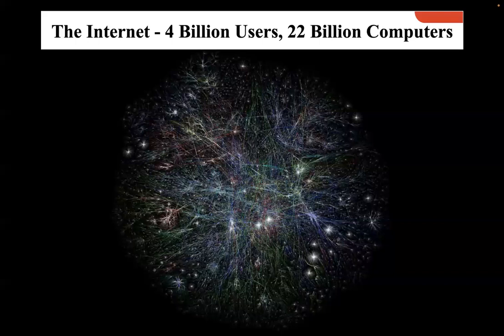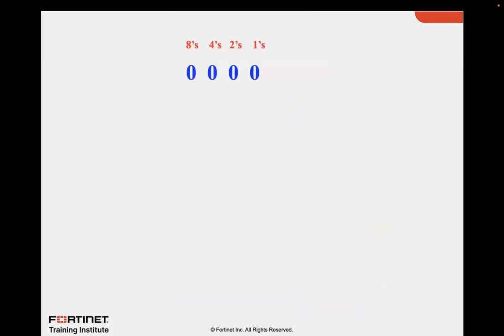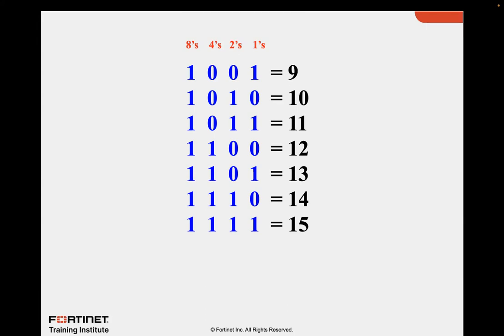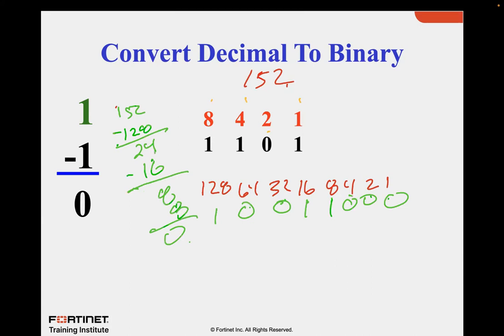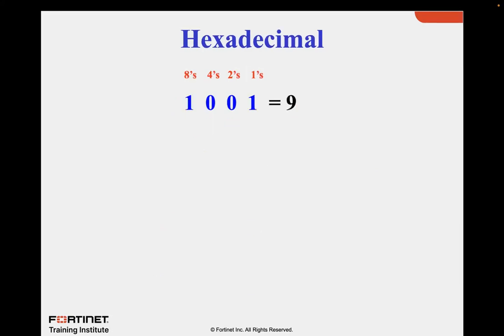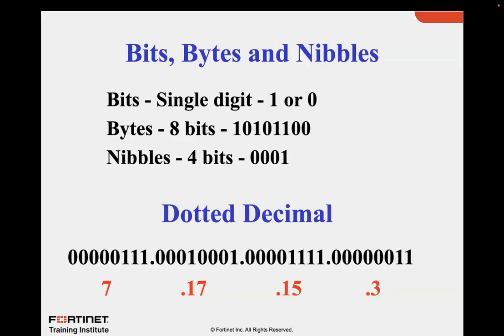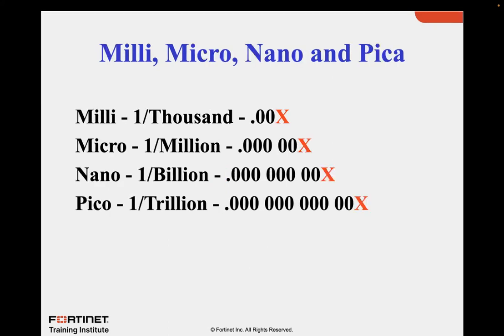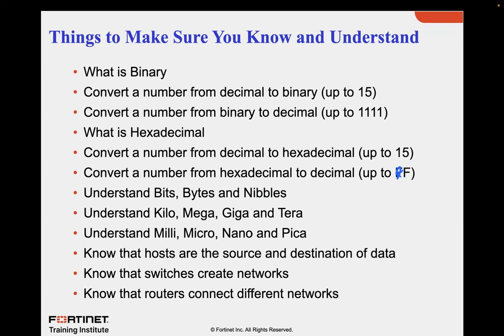Binary, Hex, etc